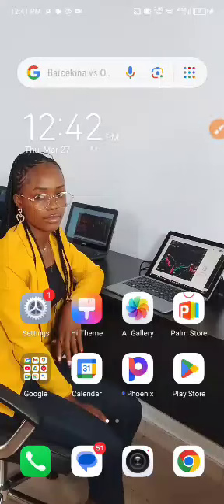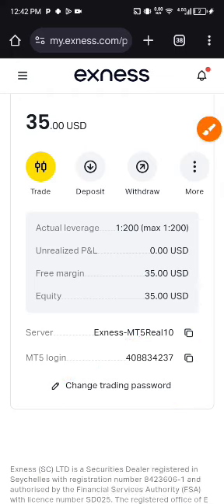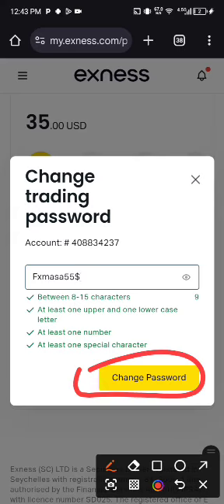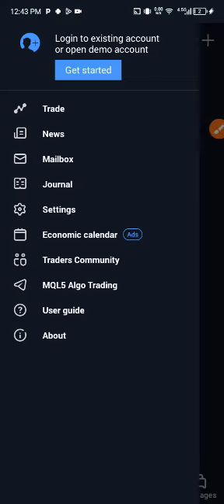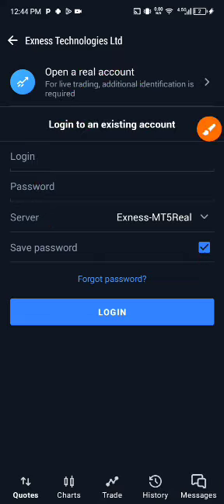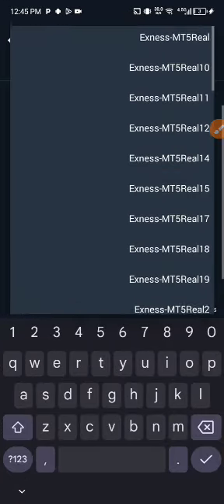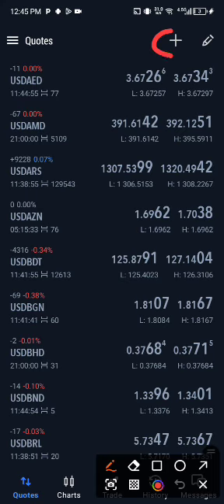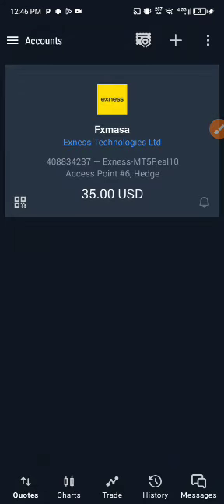How to Link Your Exness Account to MT4/MT5 in 3 Minutes (Step-by-Step Guide)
Want to start trading but don’t know how to connect your Exness account to MT4 or MT5? 🎯
In this short and powerful tutorial, I’ll show you exactly how to link your Exness trading account to the MT4 or MT5 platform so you can start trading the financial market with confidence.

Whether you’re a beginner or just setting up a new account, this is a must-watch video.

✅ Get daily profitable signals
✅ Trade like a pro — even as a beginner!